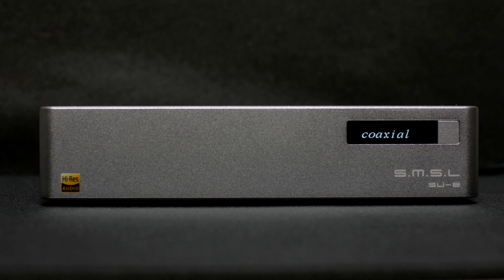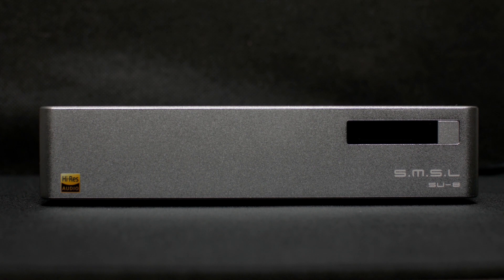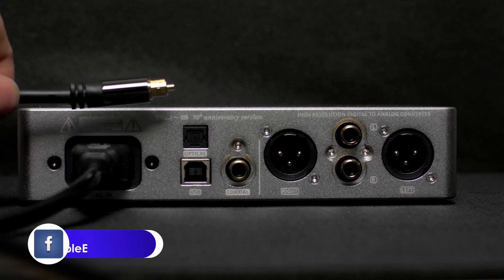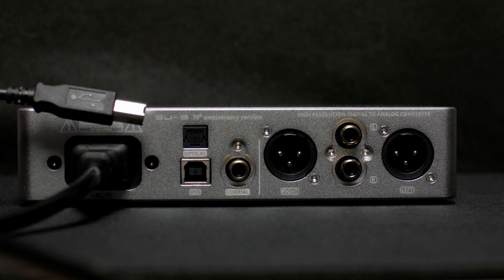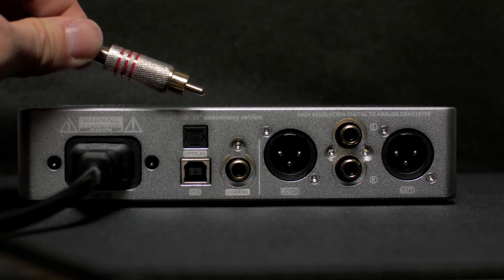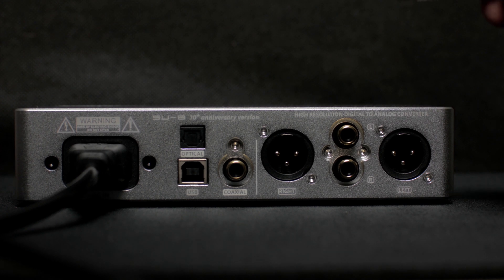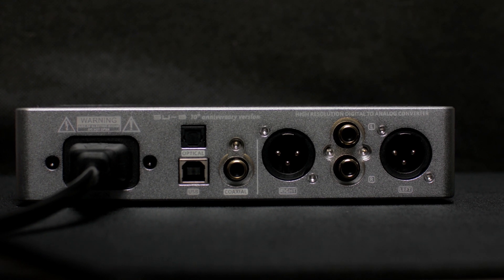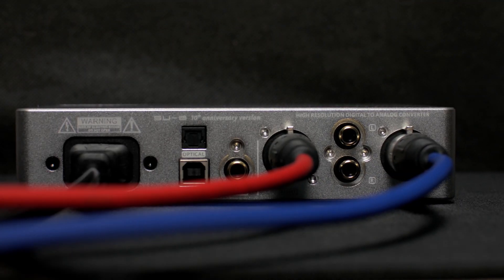S.M.S.L SU-8 Unboxing and Features Overview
If you have an older amplifier which doesn`t have digital outputs, or if you need multiple outputs or if you just want to squeeze that last drop of sound quality out of your system, a DAC might be the solution to your problems. This is my first stand alone DAC and I can say it´s like magic: you go from ``oh, that sounds nice`` to ``OMG!!!my system can do that?!``.